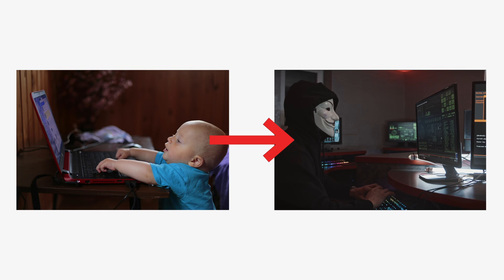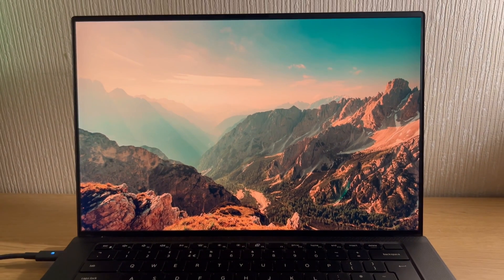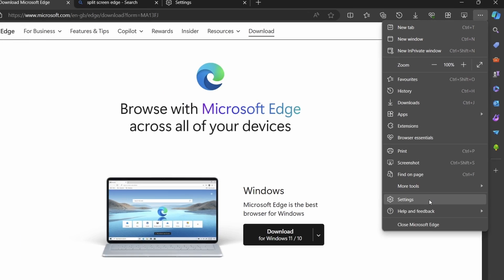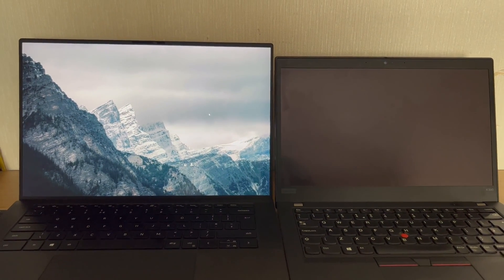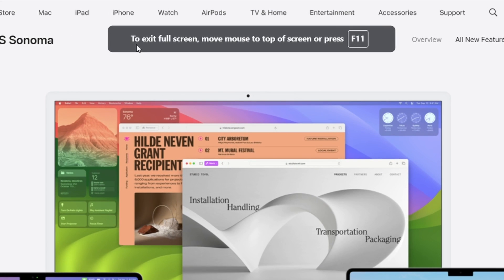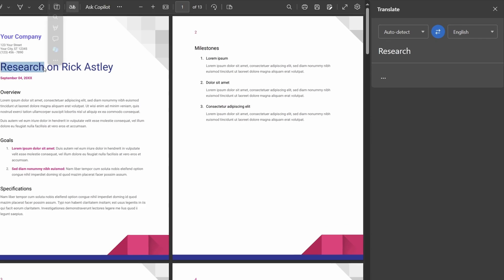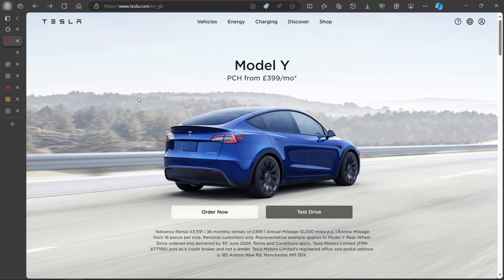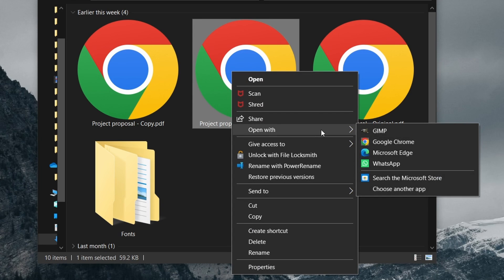I switched from Chrome to Edge for 1 week. Is it really THAT bad?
I switched from Google Chrome to Microsoft Edge for 1 week to give it a chance and here are my thoughts on the browser mid 2024. I'll explore various differences that I found switching to this Microsoft made browser ranging from the features, the user interface and the overall experience.

And at at the end of the video I'll give my verdict as to whether or not you should switch to this browser and some of the key things to consider if you do.

Oh and by the way be sure to check out the Microsoft Windows playlist here which covers various tips, tricks, apps and anything else related to windows 11!

VIDEO INFORMATION
⏲ Timestamps:
0:00 Intro
0:30 Initial Impressions
0:40 UI and Controls
1:00 Split View
1:53 Co-pilot Experience
2:16 Vertical Tab Management
3:04 New Tab Page
3:26 Full Screen Mode
3:57 PDF Editor
5:11 Settings
5:59 Verdict

📷 Stock Footage and Icons:
🎵 Audio Sources:
Youtube Audio Libary